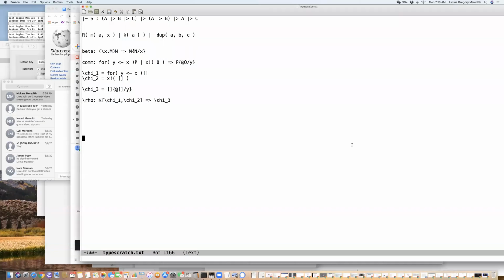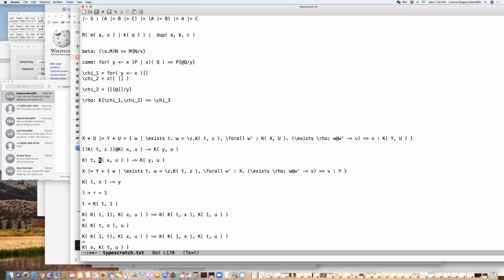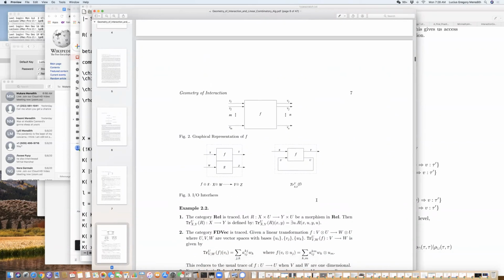CASPER STANDUP 133 MAY 11